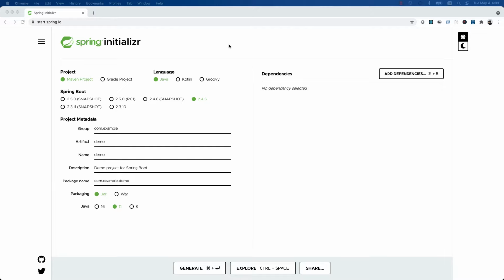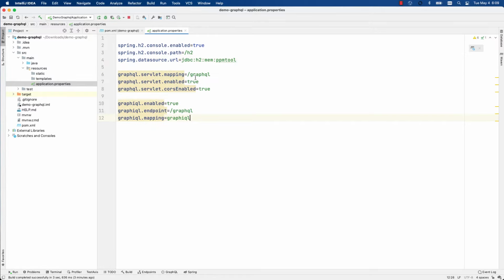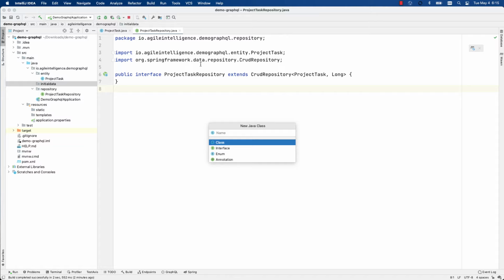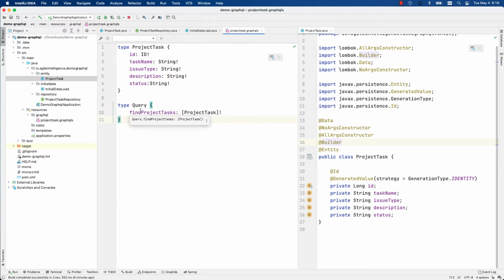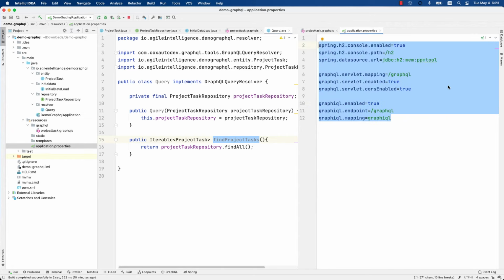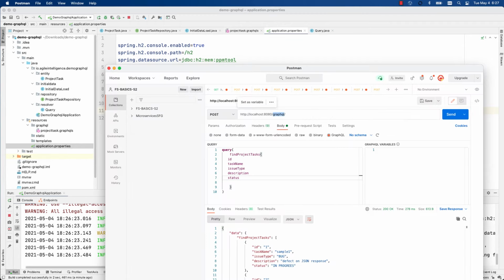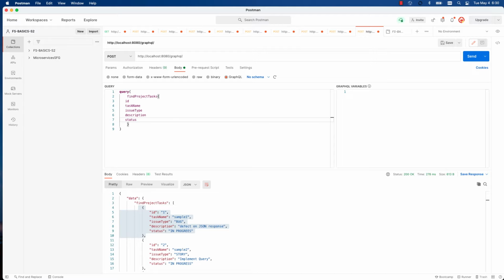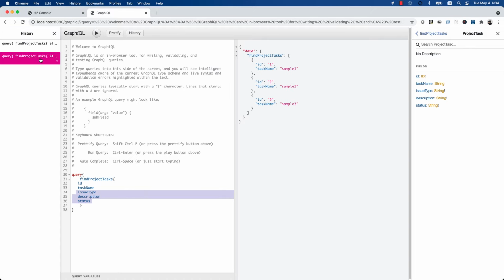2021 - GraphQL API - Spring Boot 2.4.x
Implement a simple GraphQL API with Spring Boot